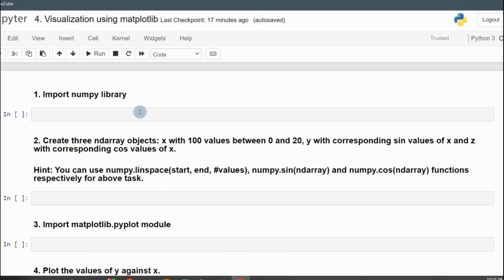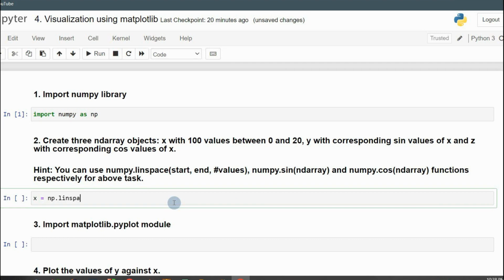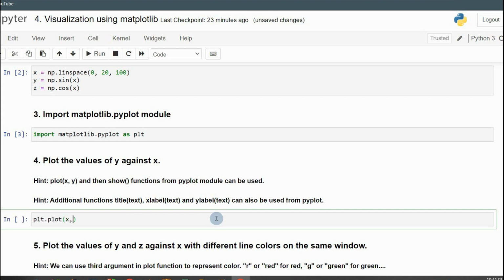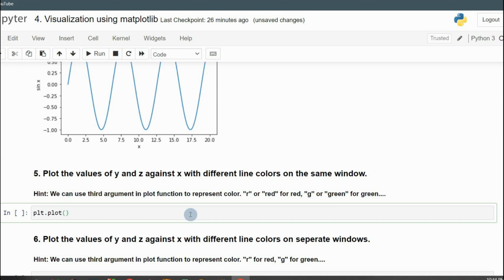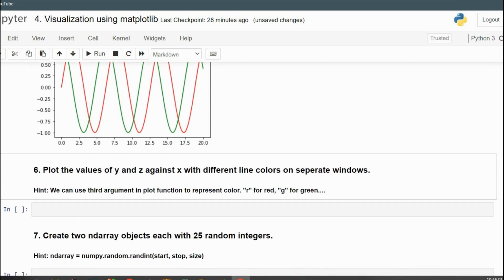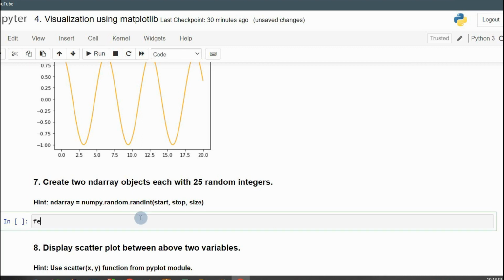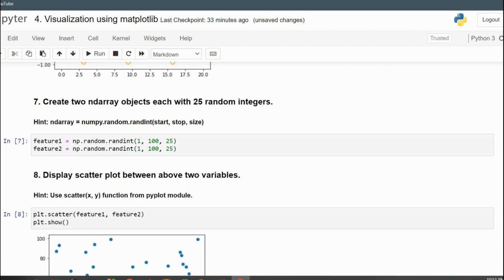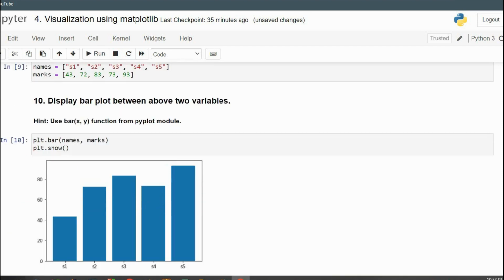Data Visualization using Matplotlib | Line plot, Scatter plot and Bar chart | Informatics Practices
This video presents simple line plot, scatter plot and bar chart visualizations using matplotlib library.

0:00 Intro.
0:55 Notebook